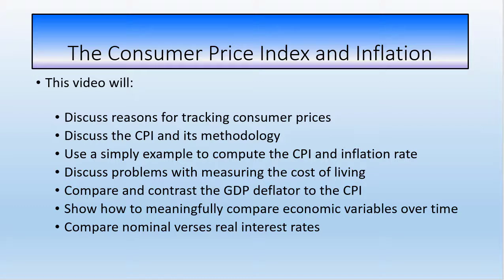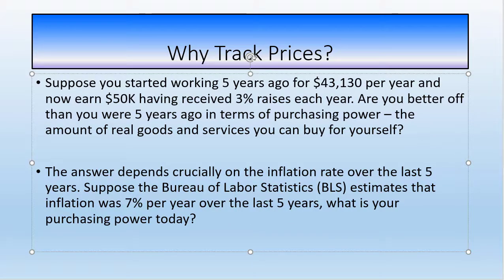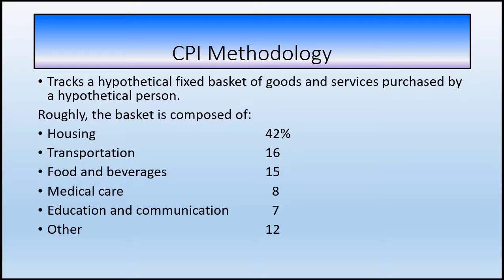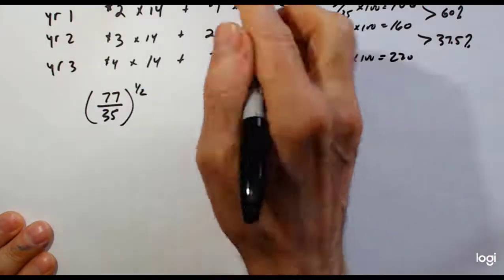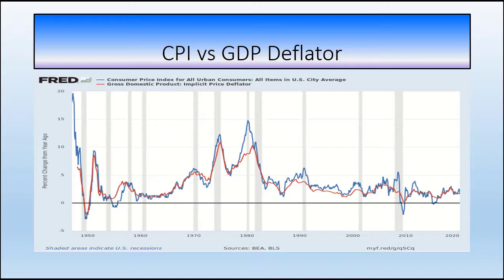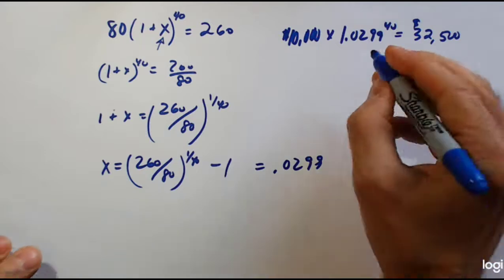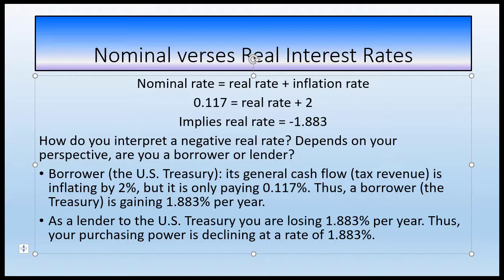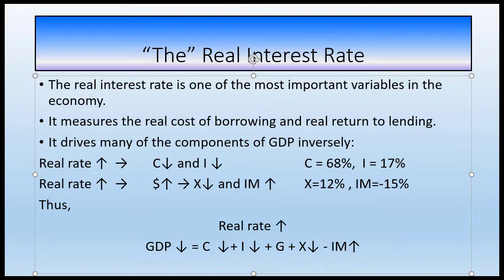The Consumer Price Index and Inflation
CPI, inflation, adjusting eonomic variables for inflation, GDP deflator, real interest rates